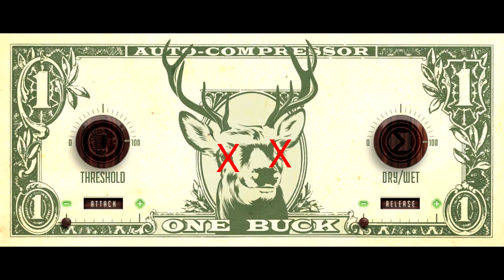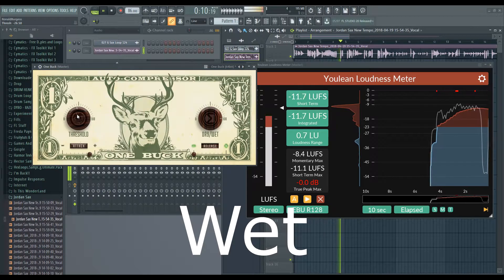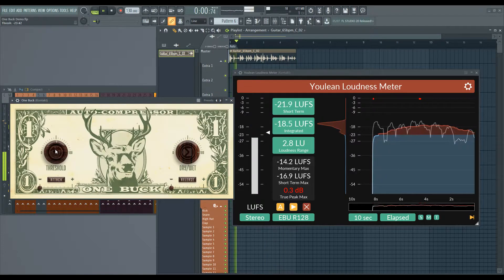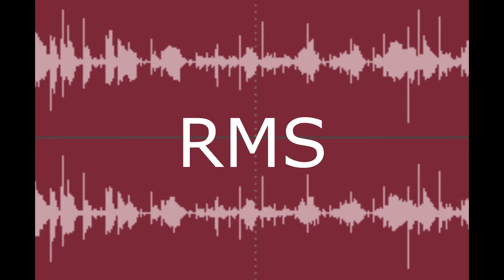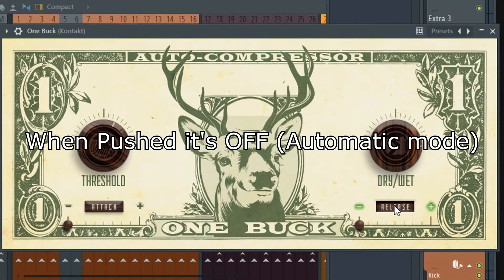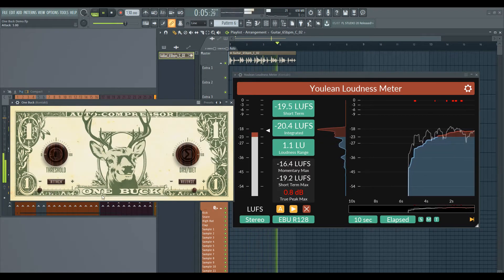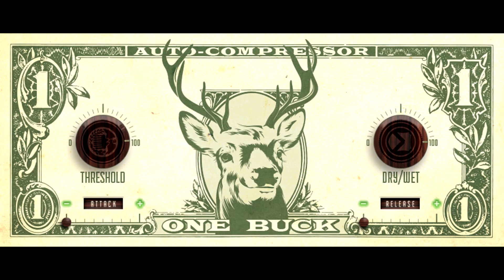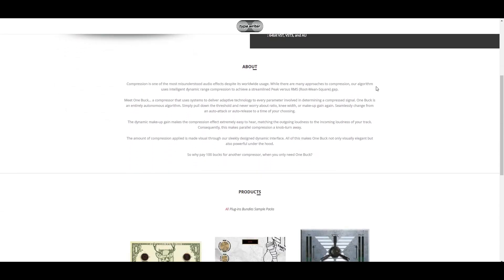Get more bang for Your Buck the One Buck Auto Compressor VST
We take a look at the One Buck auto Compressor, see it being used and show and teach a bit about compression and this plugs features.